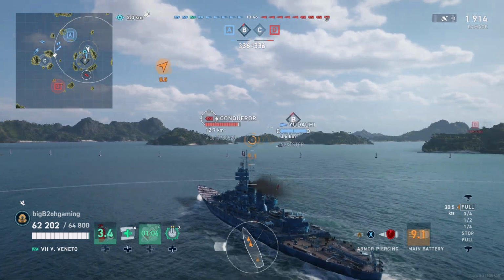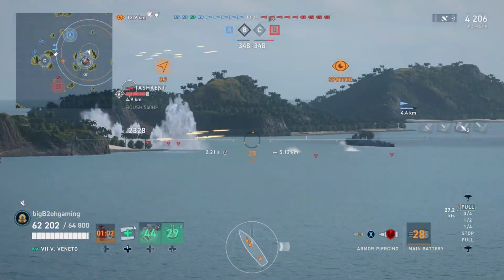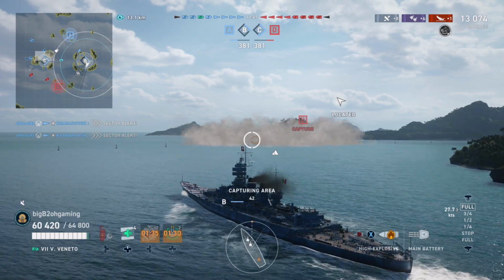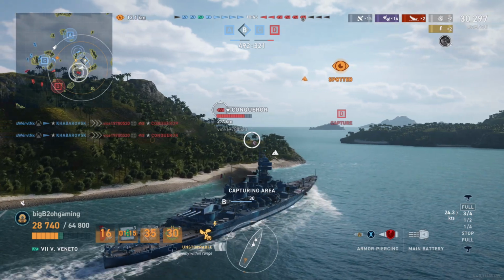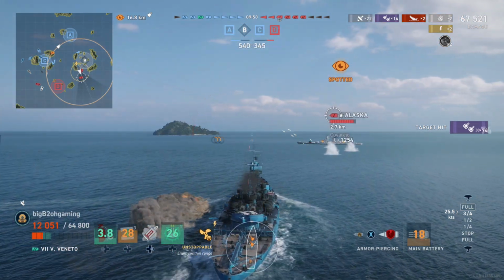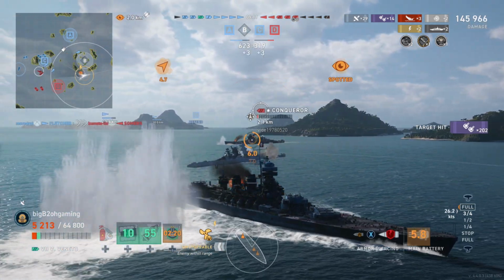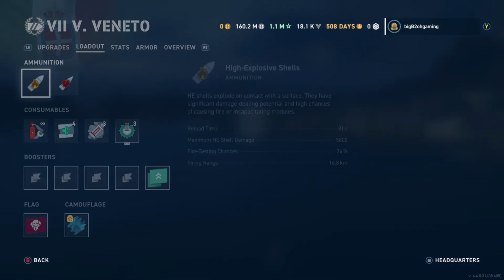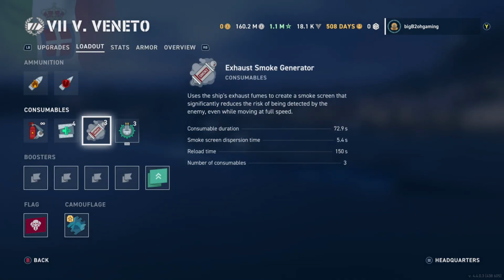Vittorio Veneto 72 second exhaust smoke meme build (World of Warships Legends)